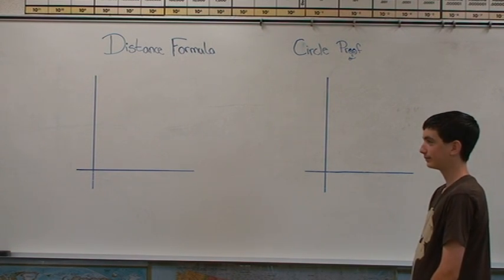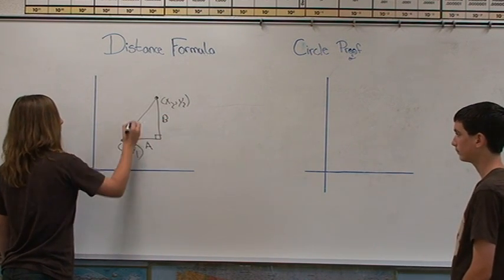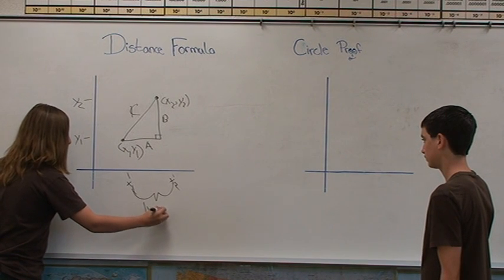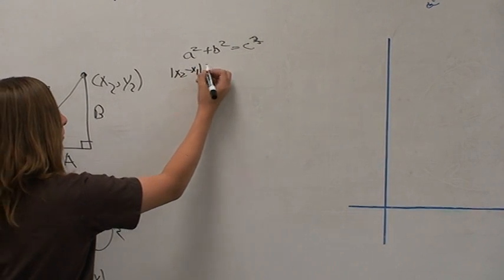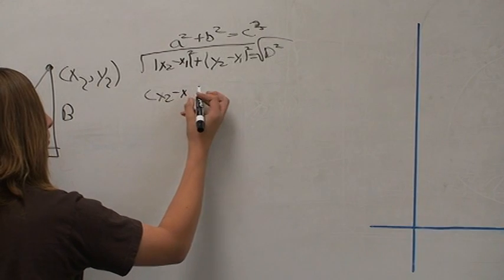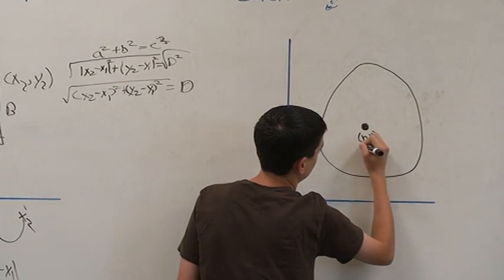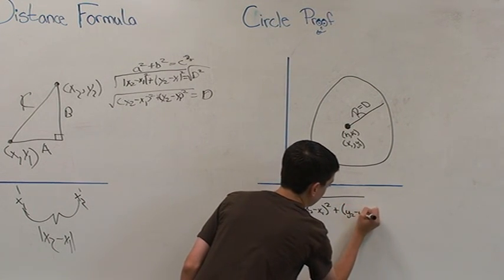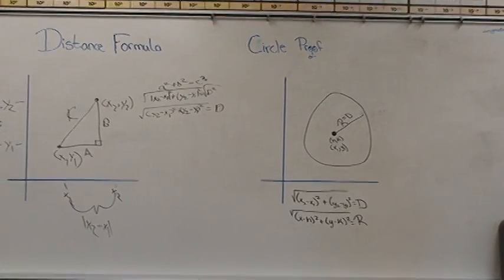CA G St 17 Circle Equation Proof